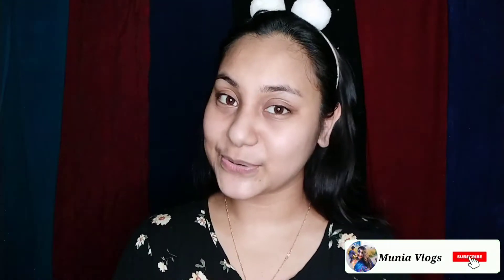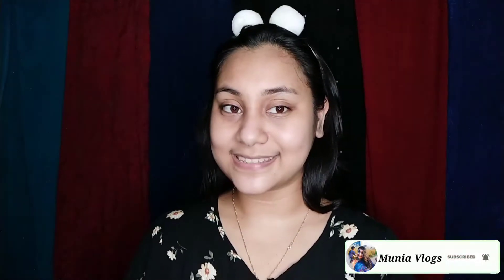গরমে ত্বকের যত্ন - Summer Skin Care With Fruits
Hello guys Welcome to " Munia Vlogs " Channel . Hope everyone is well . Today i am going to show " গরমে ত্বকের যত্ন , Summer Skin Care With Fruits " . I wish everyone will be benefited by watching this video . Peace .. :)